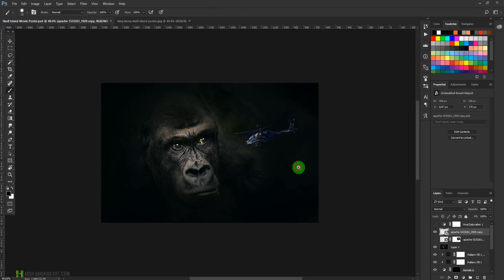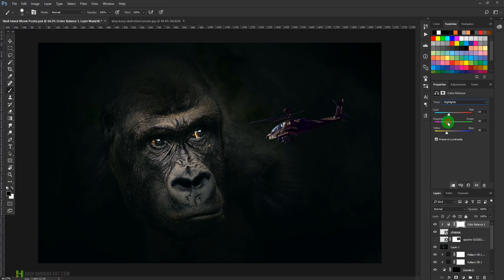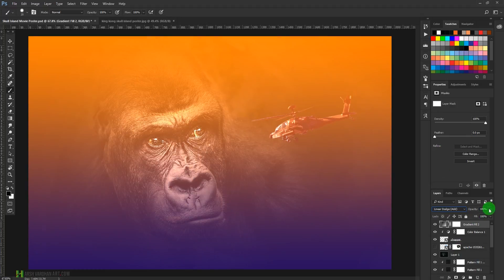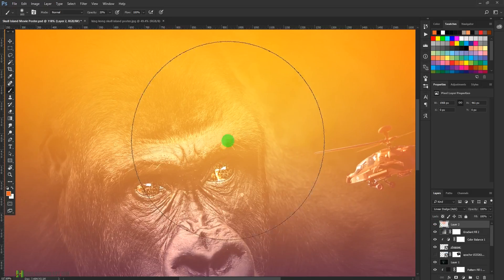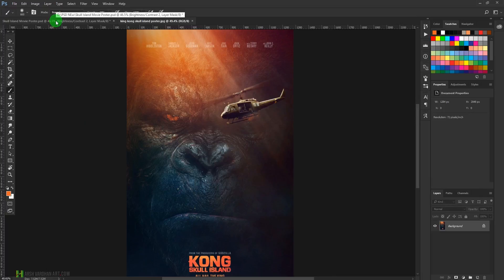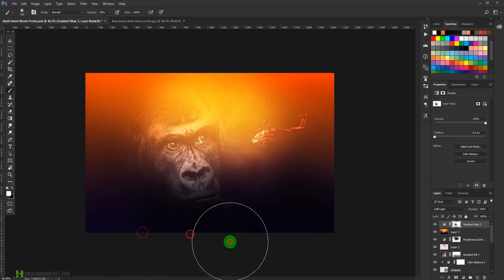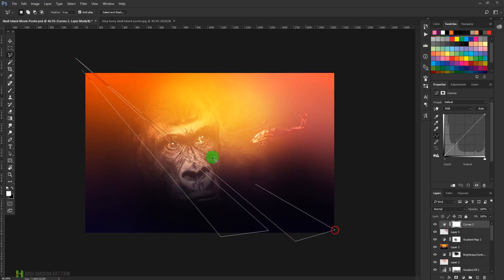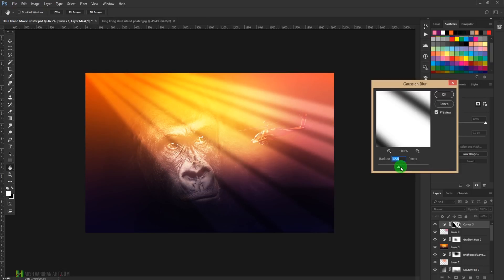2 King Kong Skull Island 2017 Movie Poster Photo Manipulation in Photoshop Beginners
Part-2 King Kong Skull Island 2017 Movie poster Photo Manipulation in Photoshop